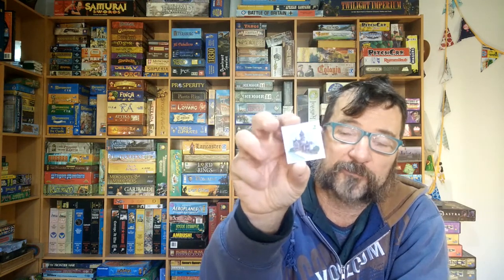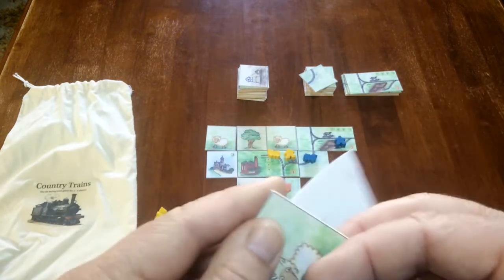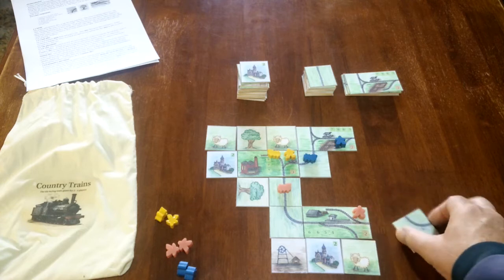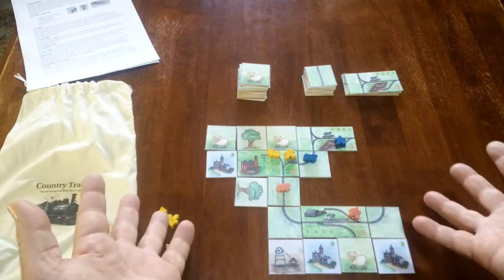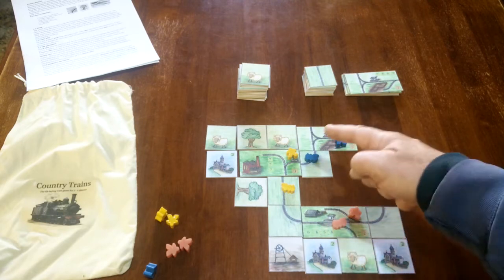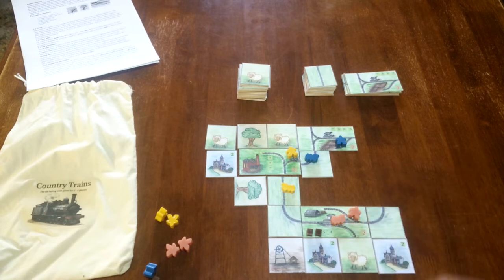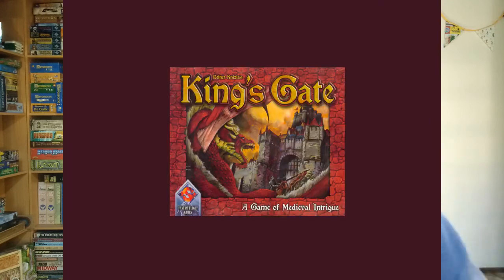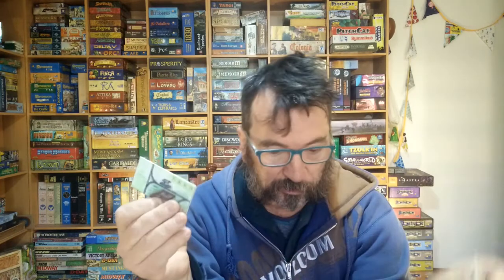My games explained #2. Country Trains.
Country Trains, a tile laying game, is the 2nd of Noisy Andrew's game designs.

The game is free to print n play.  You print the tiles and rules and provide your own cubes, meeples and locomotives.

Yes there is a mistake in my explanation with the illegally placed sheep.  I was too lazy to record the explanation a 2nd time.  Besides, you all get to giggle at my level of professionalism.